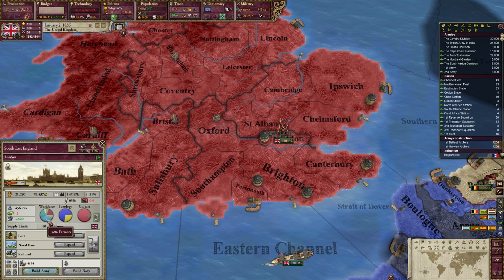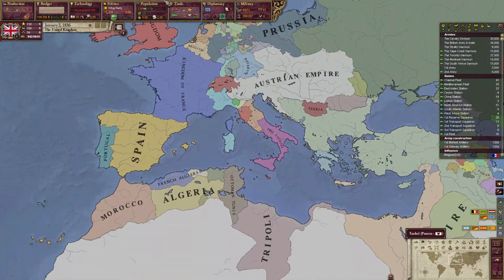Victoria 2 vs Victoria 3 Economy Explained by an Economist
It's crazy that I studied for 6 years just to understand the Victoria 2 economy, but here we are. Today I share what the main difference is between the two games economies that we know of before release. Please feel free to peer review me in the comments.

★ Now for the generic stuff. ★

►Who am a I? Your favourite strategy let's player. I just am; accept it; don't quibble; there is no time for that.

►FAVOURITE IF YOU FEEL LIKE IT